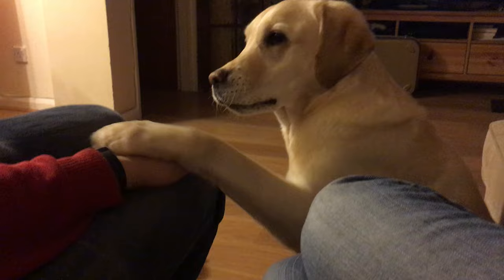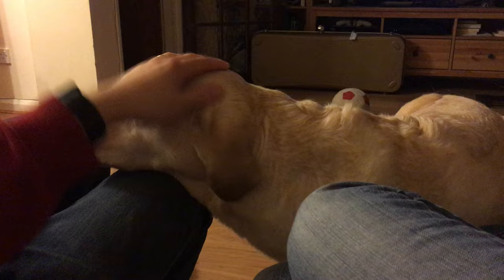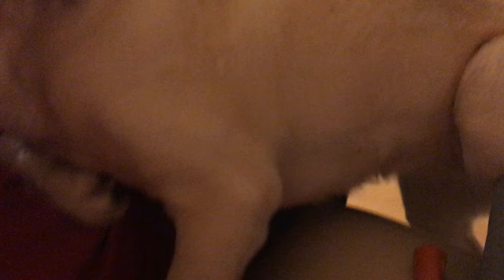Labrador wants attention: give me some love